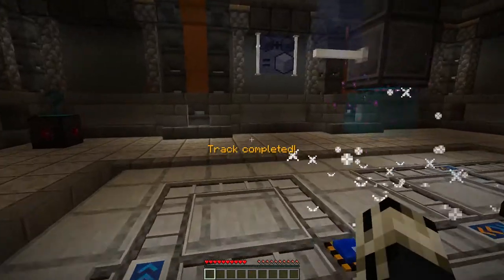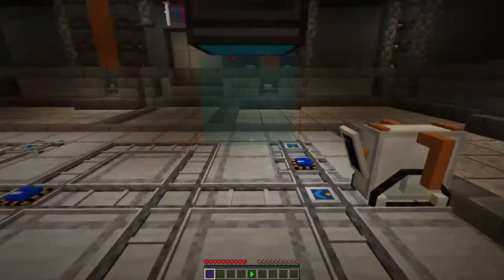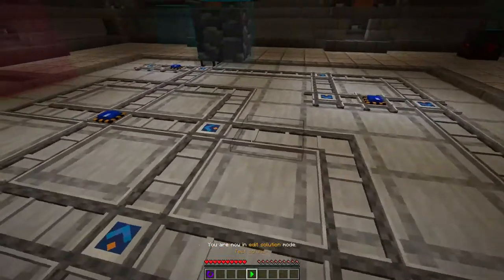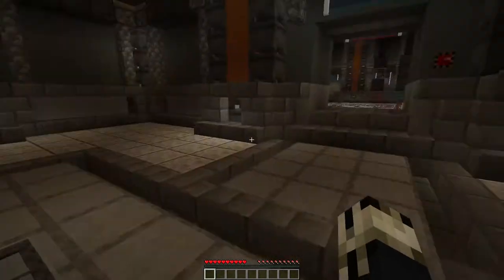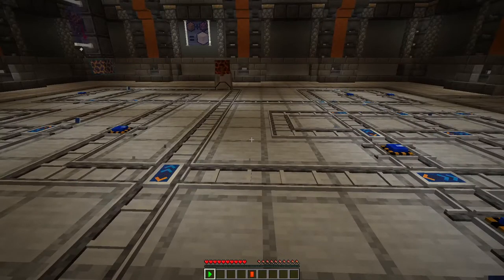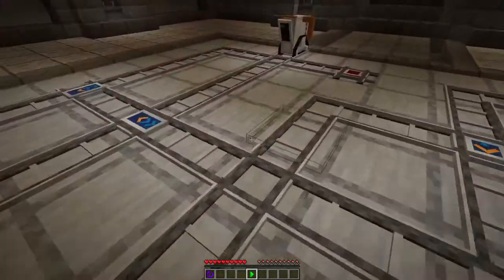Under Olympus Part 5 - A Minecraft Adventure Map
Its a war of attrition with my own stupidity but I'm winning out

Outro:
The Patriot

Plot:
You are playing as an engineer that has been in hibernation for 8 months while travelling to Mars. Your mission is to repair these malfunctioning systems and get the Olympus base fully operational again. You do this by completing different kinds of puzzles, of which the difficulty will increase as you go along. Dr. Watney will be there to assist you on your journey when you arrive. But watch out, the Olympus base may not be as safe as it seems.

FEATURES

Story-driven adventure map;
Special in-game mechanics and items;
Custom textures, 3D-models and music;
Challenging puzzles with increasing difficulty;
Immersive dialogue system;
Multiple hours of gameplay (highly dependent on your puzzle-solving skills);
Play alone or in multiplayer with up to four players in total.
ADDITIONAL INFO

This map is meant to be played on Minecraft Java edition, version 1.17.1 and can be played in either singleplayer or multiplayer with up to four players in total. Please read the readme.txt file included in the map download for the best gameplay experience. This map is made with love for the Minecraft Java community by BasicallyBart and Daaf-it from The Tater Team and can be played for free.

Please let us know what you think of our first adventure map, and feel free to make a video of your Olympus experience. Don’t forget to share it with us so we can feature it on here. A lot of time, effort and love has gone into making this adventure map. We see this as a gift to the Minecraft Java community, meaning we will not be making any money from this. Please be kind and give us a shout out in your YouTube or Twitch videos and post our names in your video descriptions. Also please consider visiting our YouTube channel, as we plan on posting behind the scenes footage of Under Olympus and new map trailers on there.

CREDITS

Captain_JEK for the awesome industrial vehicles and mining equipment;
Jozef van Dijk (Jozef’s Tunes on YouTube) for the beautiful in-game music;
Model Creator by MrCrayfish for the amazing model creation environment.